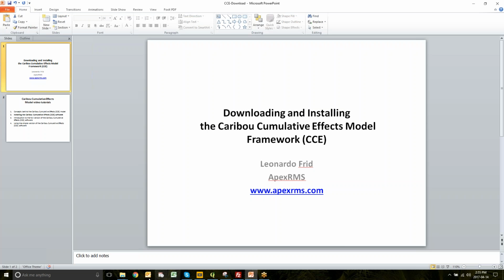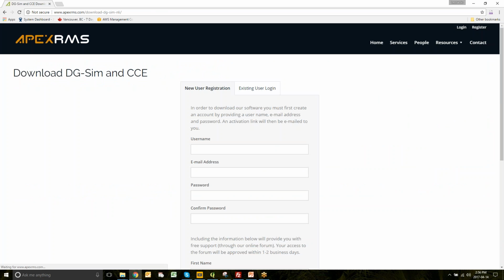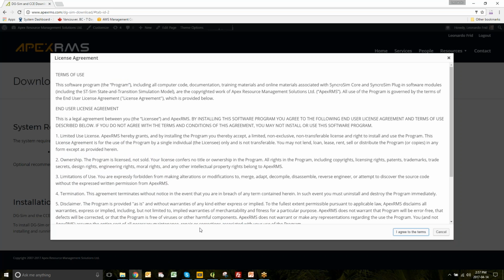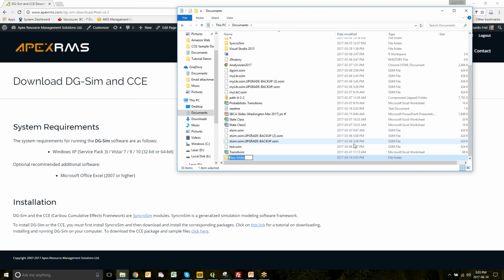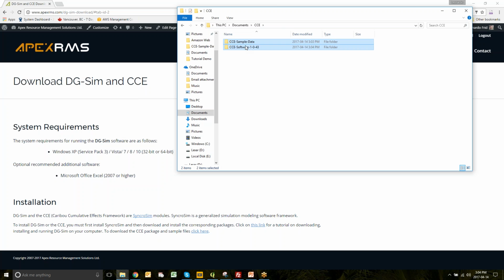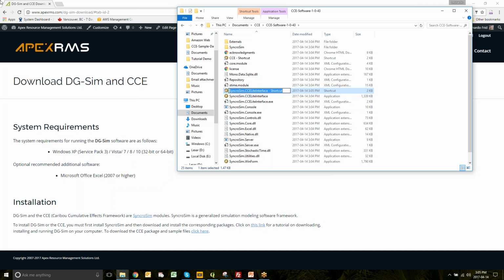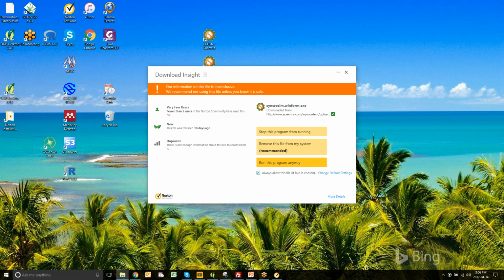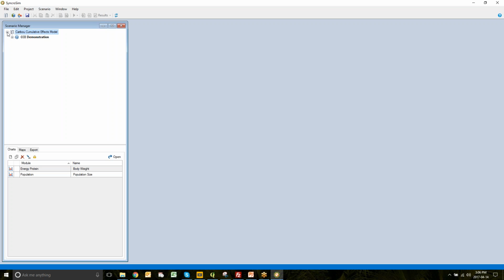Caribou Cumulative Effects (Part 2): Installing software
This video guides you through downloading and installing the Caribou Cumulative Effects Model (CCE) Software